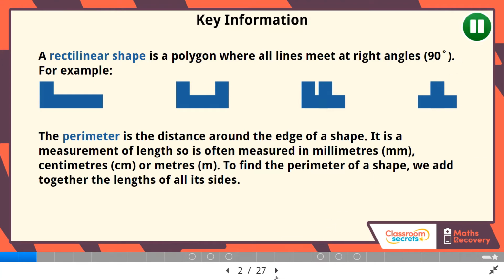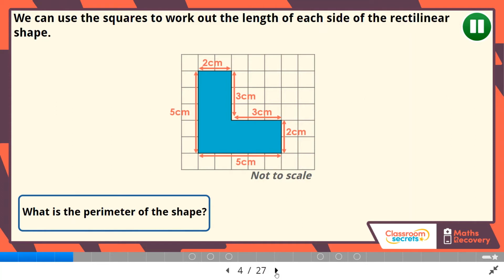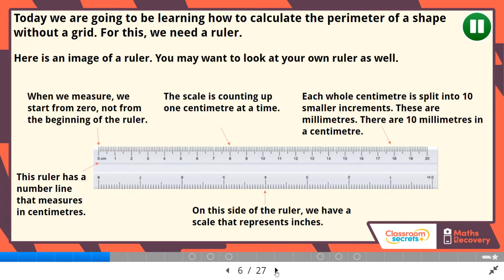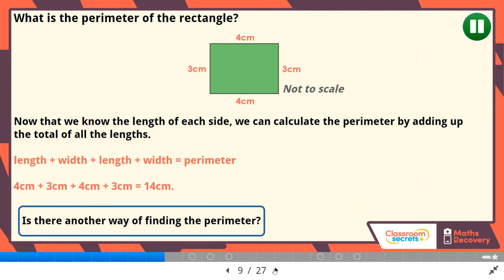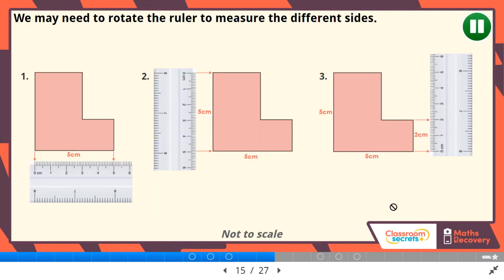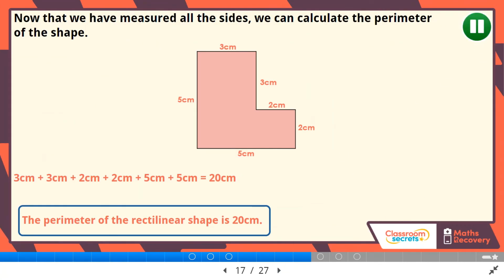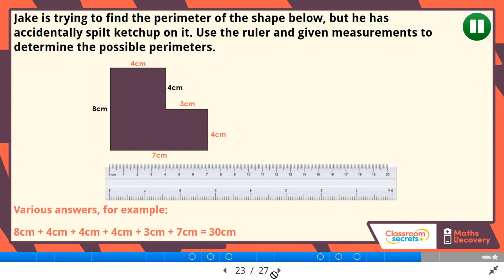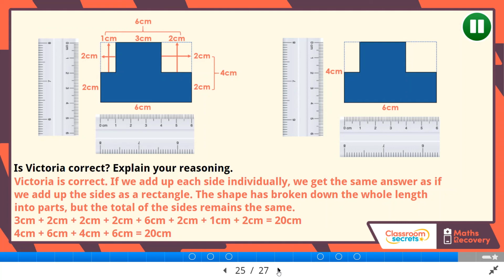Math | Perimeter | KS2 | Classroom Secrets